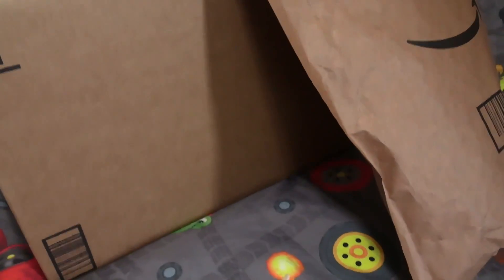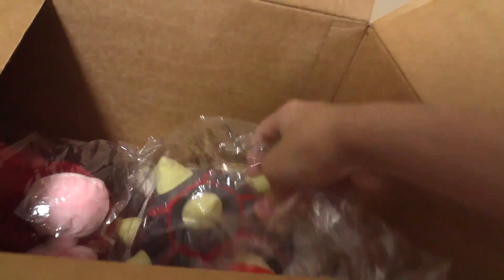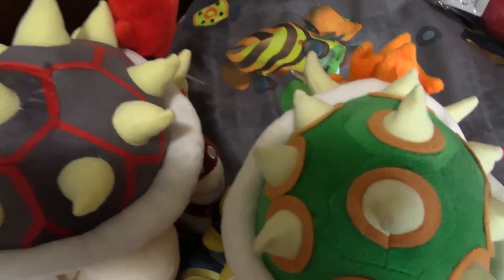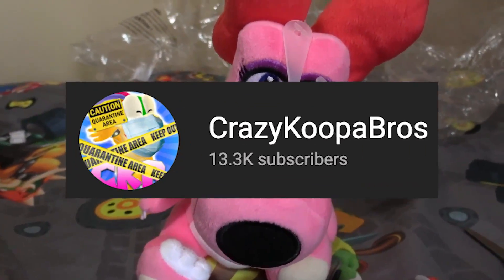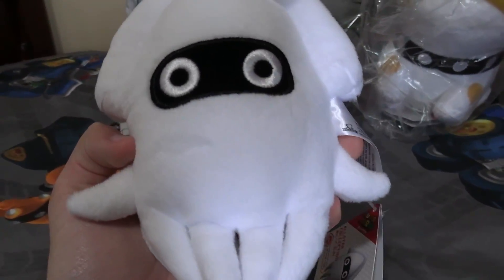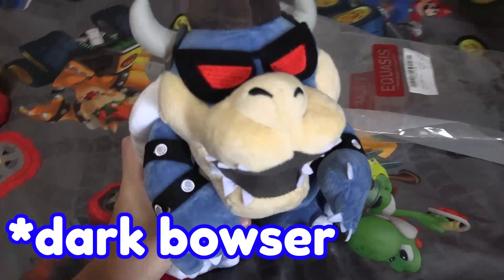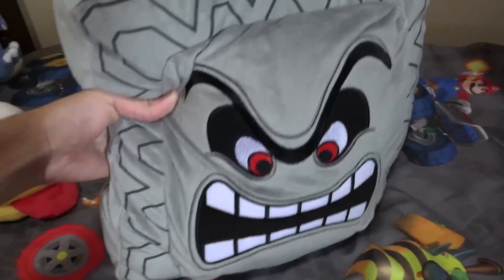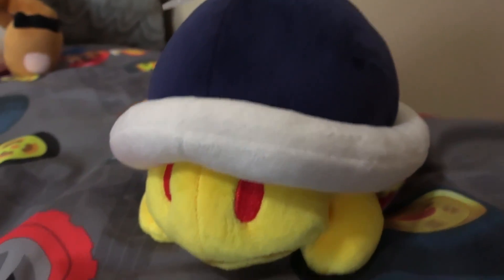CMB's BIGGEST Plush Unboxing!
This was my biggest unboxing, I spent hundreds of dollars on Mario plush characters! These are for my Crazy Mario Bros videos...